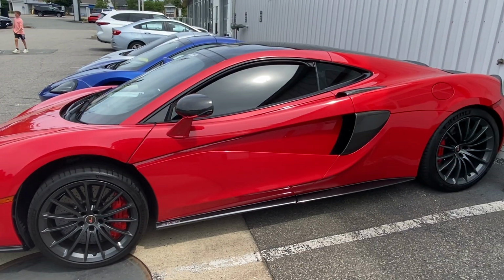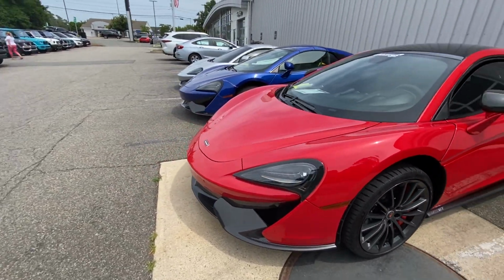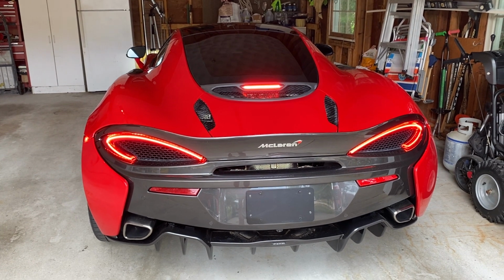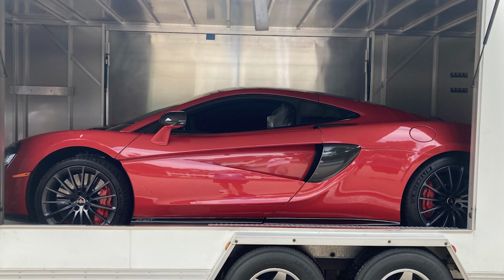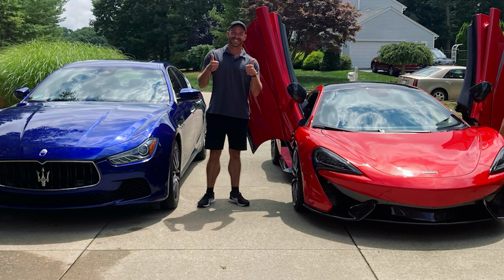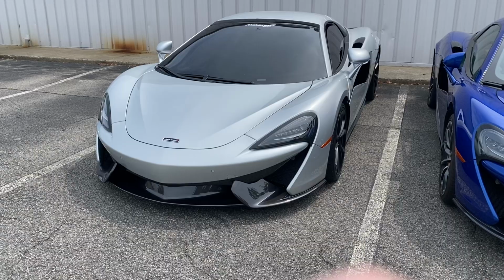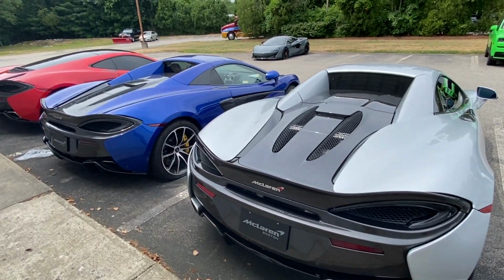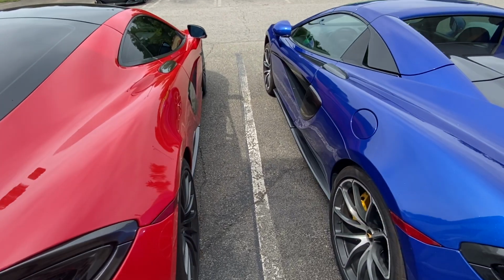Buying a McLaren | My Experience with McLaren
Buying my first supercar! A McLaren 570 GT. In this video, I go over the spec of the car as well as my experience with McLaren as a buyer.

Chapters:
0:00 Intro / McLaren 570 GT Spec
1:53 My Experience with McLaren
4:55 My First Drive in a McLaren / Supercar
7:43 Buying the Car
8:38 What's Next with the McLaren?